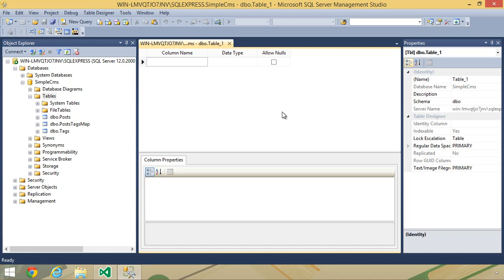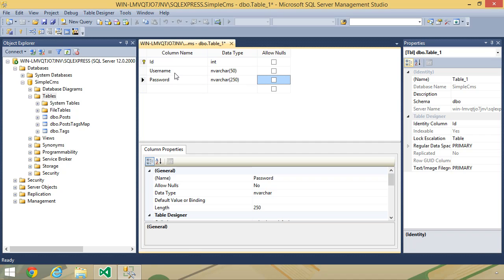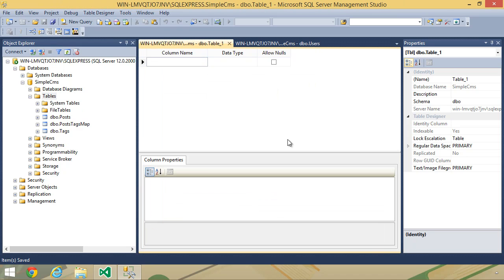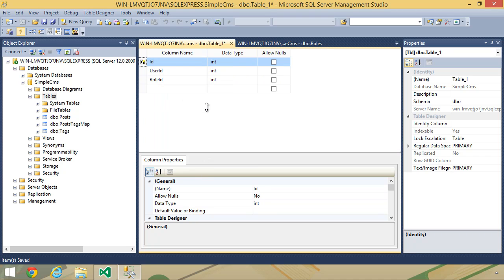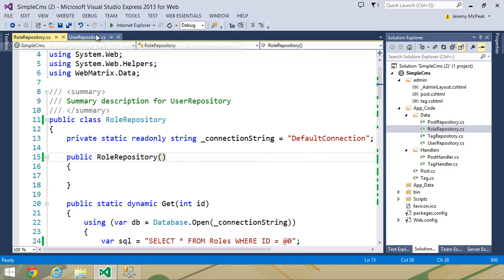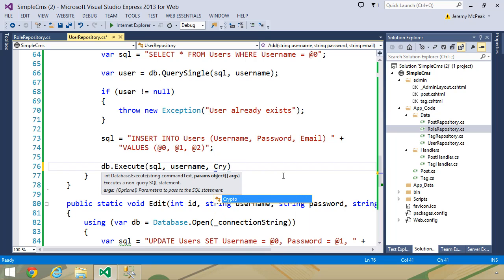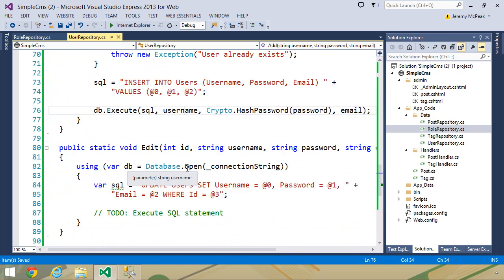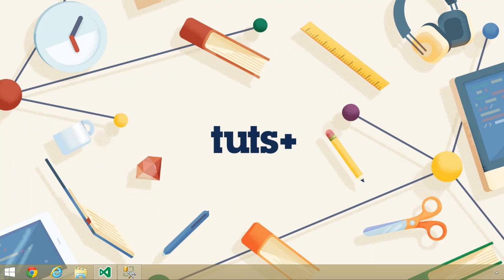Build a CMS With ASP NET Web Pages-4.1 The Setup